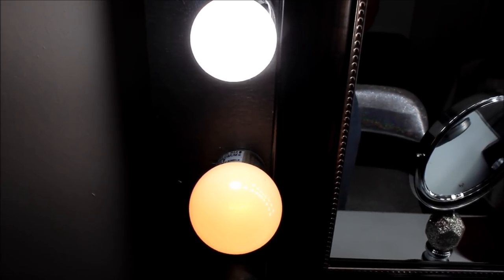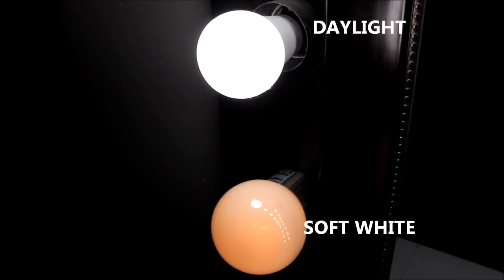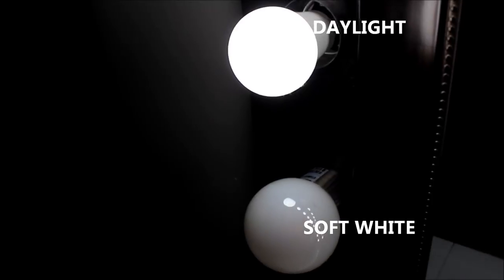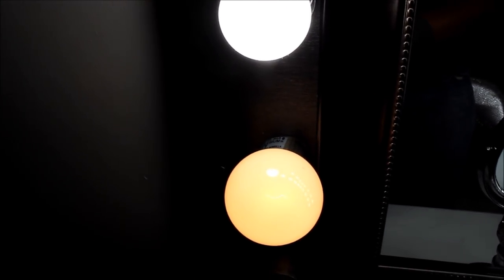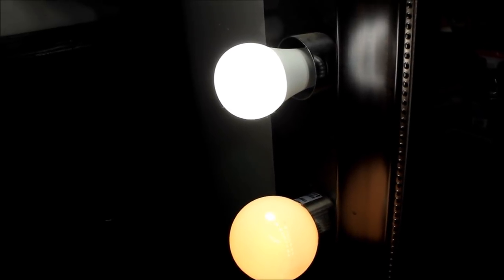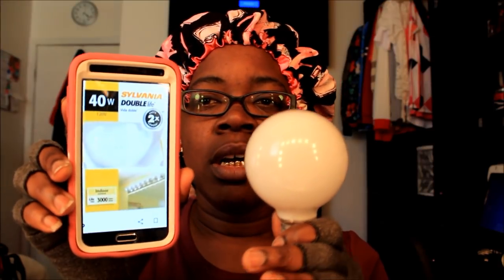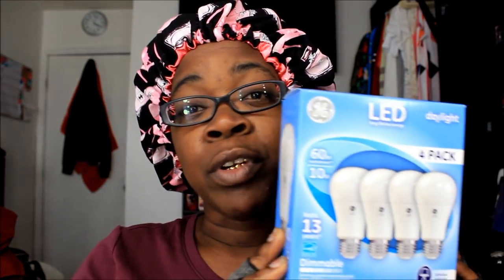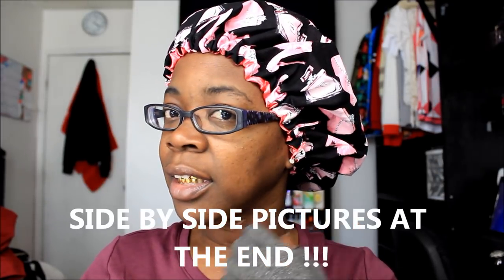SOFT WHITE vs. DAYLIGHT LIGHT BULBS.. LIGHT TEST